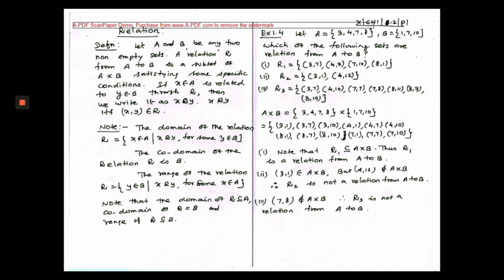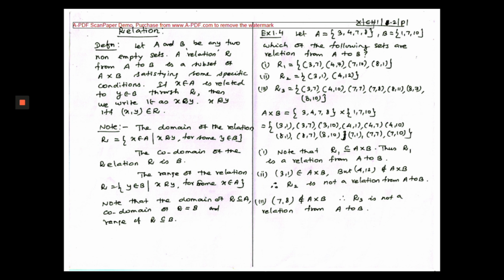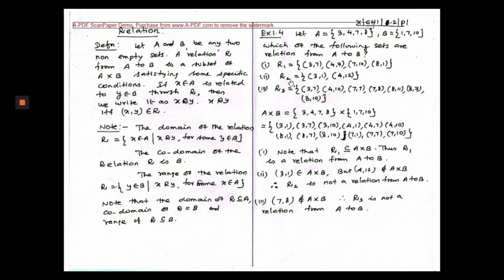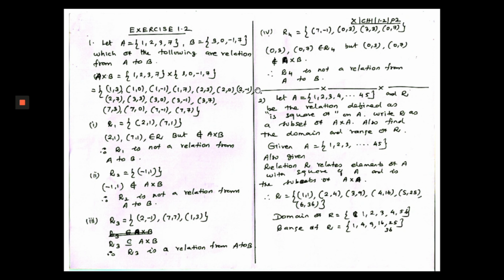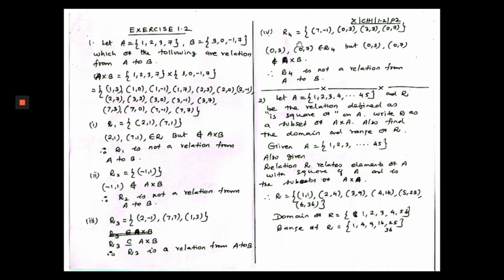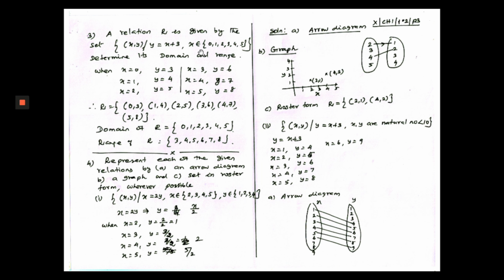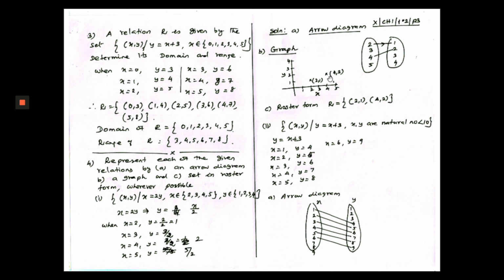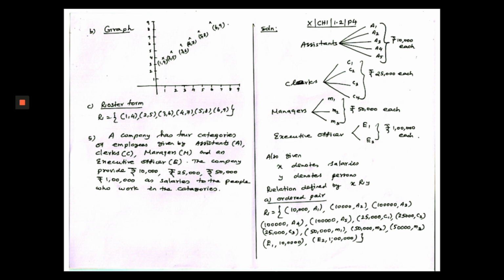10th Maths English Medium CH 1: Relations & Functions Example: 1.4 & Exercise: 1.2 (All Sums)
10th Maths English Medium
CH 1: Relations & Functions
Example: 1.4
Exercise: 1.2 (All Sums)